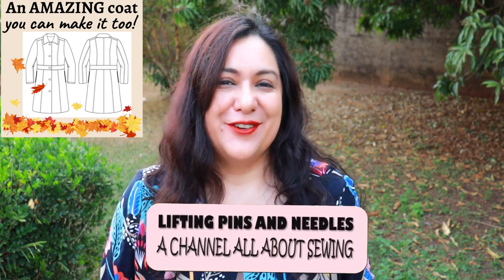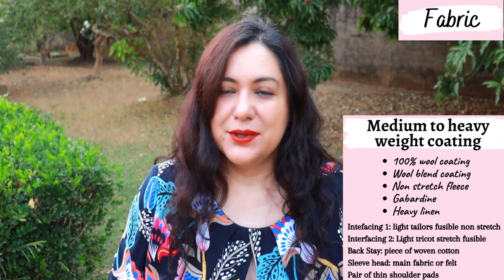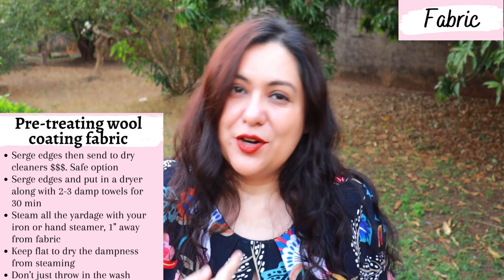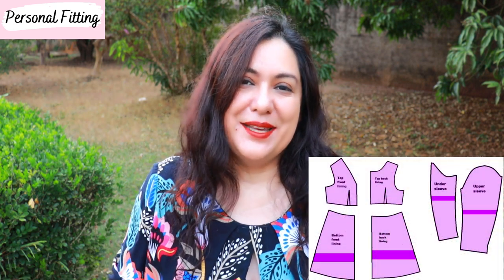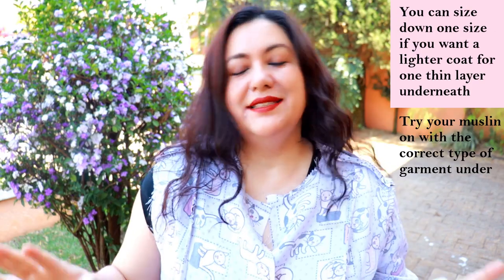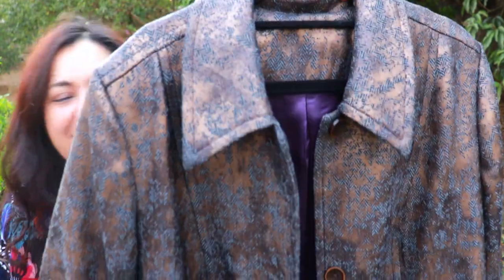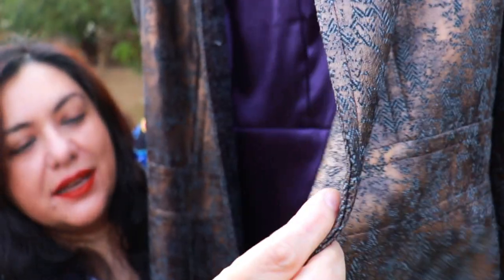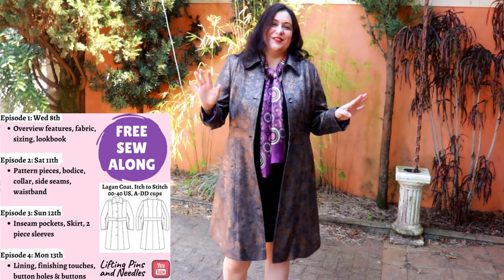A GORGEOUS COAT. You CAN sew it too! Let's do it. Lagan coat (Itch to Stitch). SEWALONG Ep.1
The new Lagan Coat from Itch to Stitch has amazing fitting features with a princess seam bodice, waistband and A lined skirt pieces.  There is a collar and collar stand and inseam pockets.  There are no shortcuts here and the Lagan coat is GORGEOUS also on the inside because it is fully lined.

I’ve chosen an amazing golden wool blend and am so happy with my special coat!

You’ve never sewn a coat? Does this feel too daunting? No worries! I have filmed the whole process for you and will have a full sew along with detailed step by step footage so that you can sew your Lagan coat too.

Lagan coat sew along schedule on my channel:
Episode 1 (8th Sept): Overview, fabric, sizing, muslin, lookbook
Episode 2 (11th Sept): Sewing the bodice, collar, side seams and waistband
Episode 3 (12th Sept): Sewing the pockets, skirt pieces and sleeves
Episode 4 (13th Sept): Sewing the lining, finishing touches, buttonholes

Specifics:
*Size 12 C blended to 14 hips
*Lowered the bust apex by 3/4”
*Added 3” length to the skirt pieces
*Added 1.5” to the sleeves
*Medium weight wool/poly blend herringbone fabric
*Poly satin lining

Let’s Connect!
Artist: OmgLoSteve
Song: Too Late ft. Addie Nicole